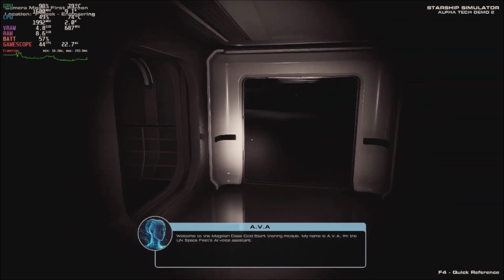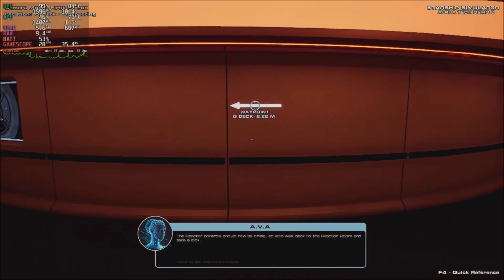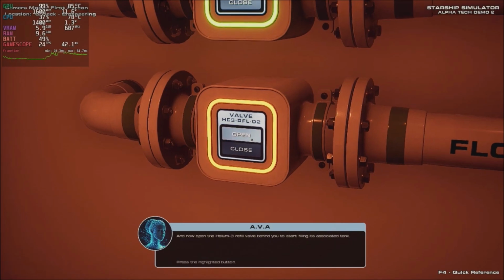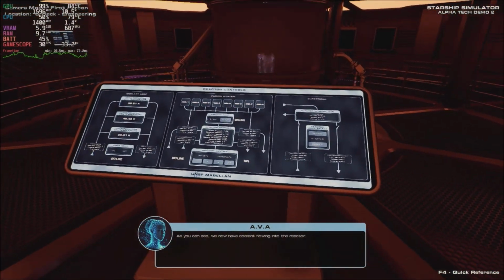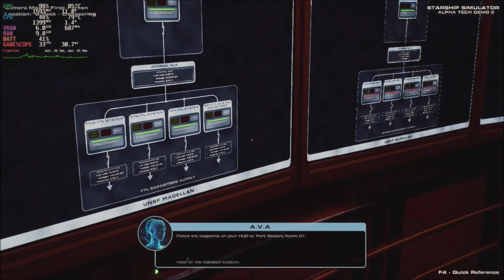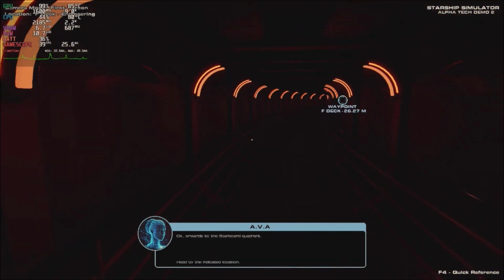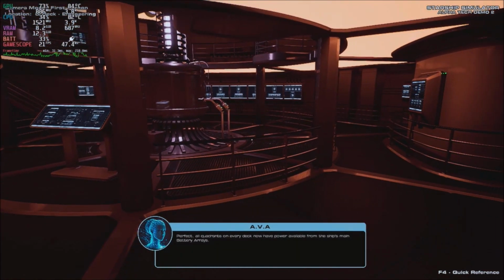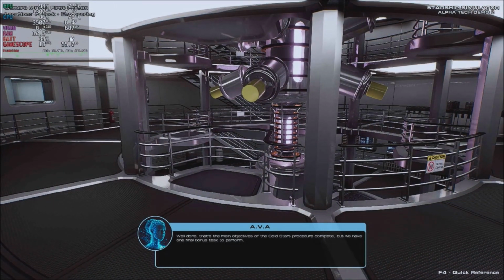Starship simulator - Steam Deck Gameplay